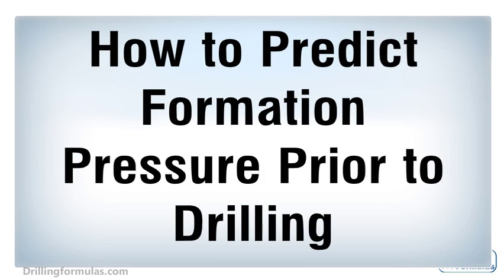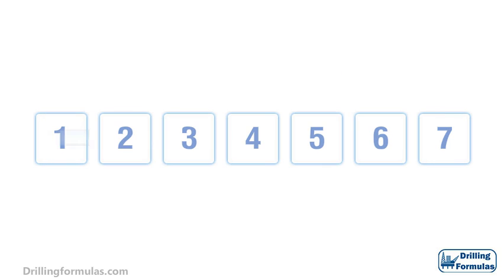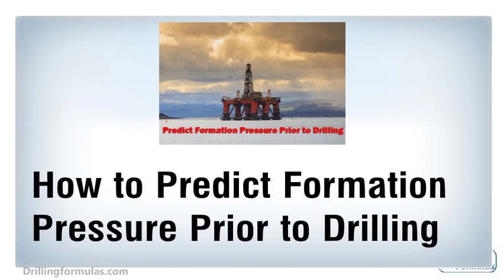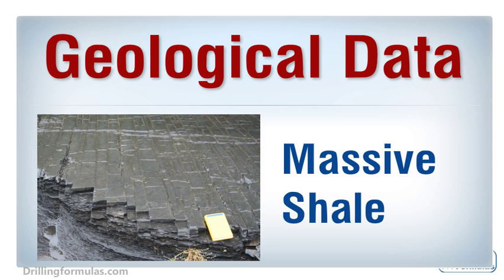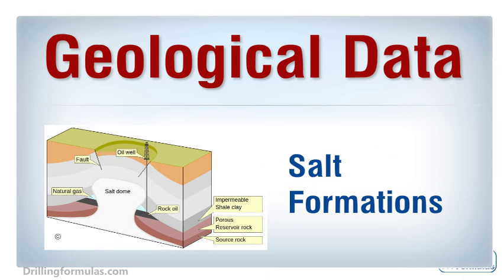How to Predict Formation Pressure Prior to Drilling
Formation pressure can be predicted from 3 information sources, which are Seismic Data, Geological Data and historical Data. This video will discuss about these information.